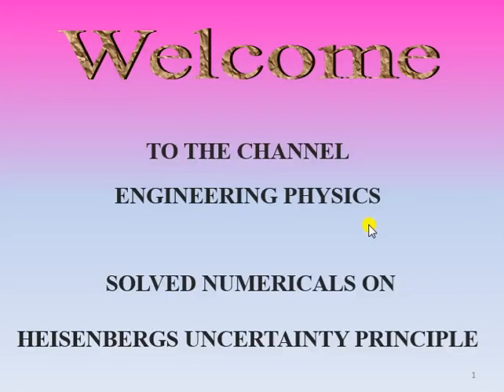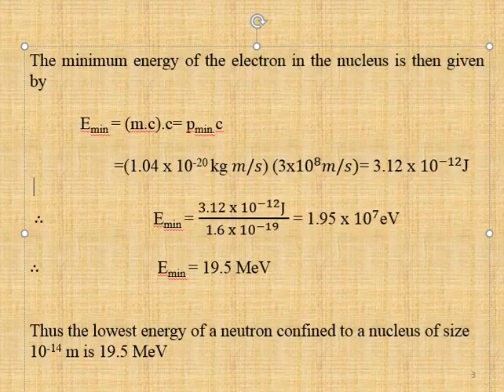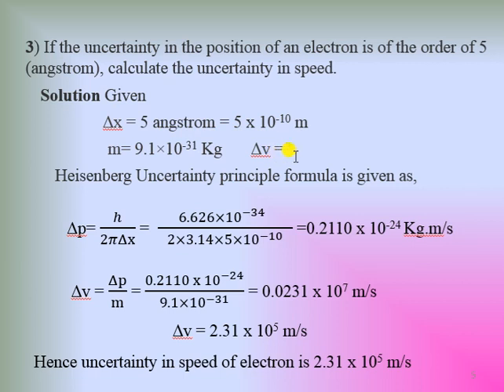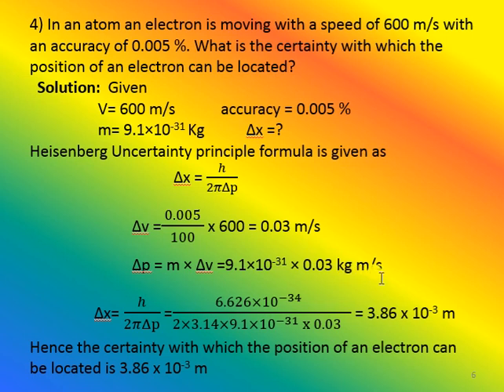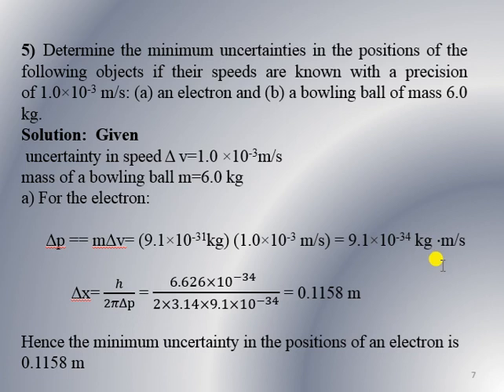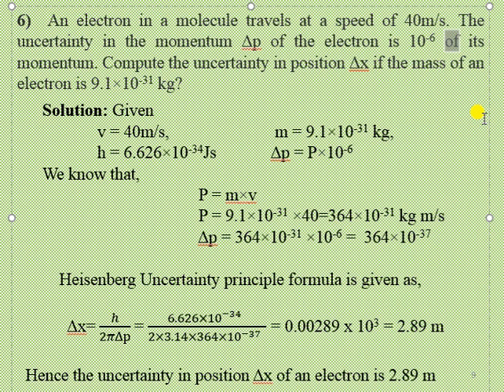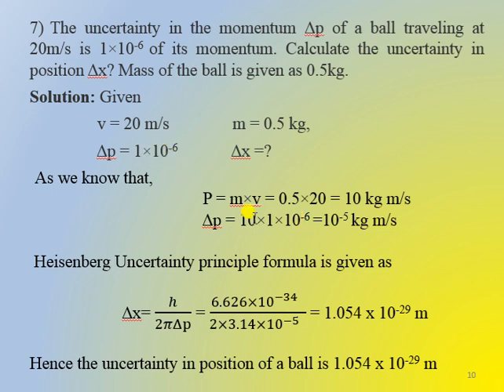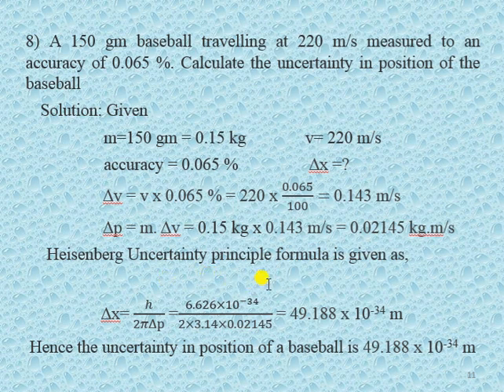Solved Numericals on Heisenbergs Uncertainty Principle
This video consists Solved Numericals on Heisenbergs Uncertainty Principle.